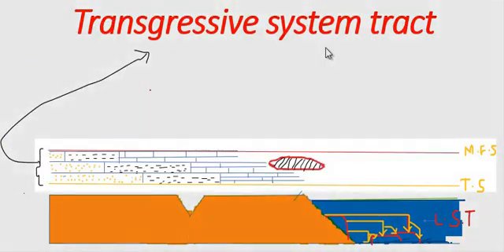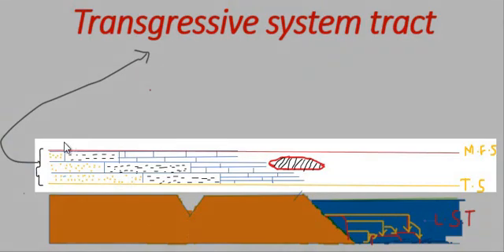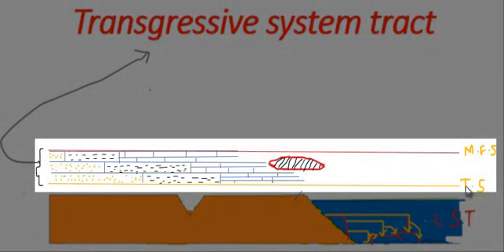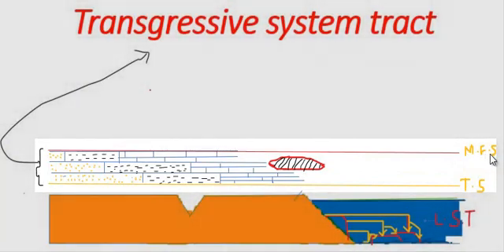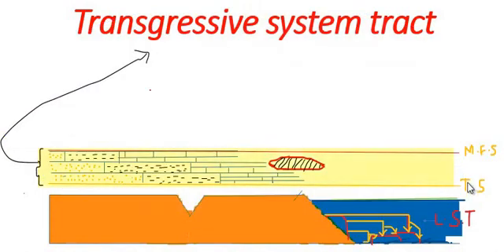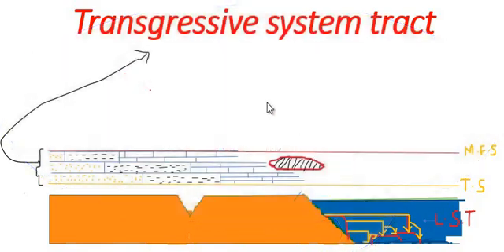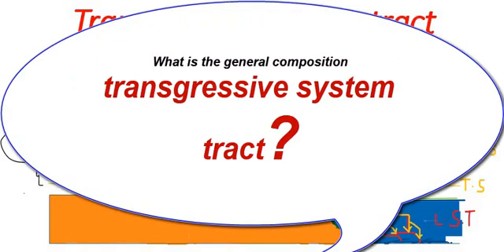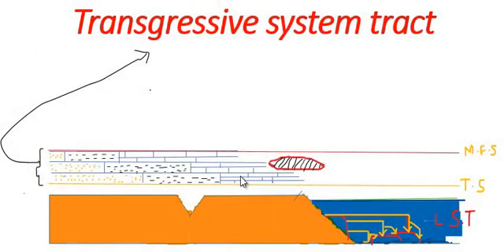Transgressive system tract - Sequence Stratigraphy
In this video transgressive  system tract is explained in detail.